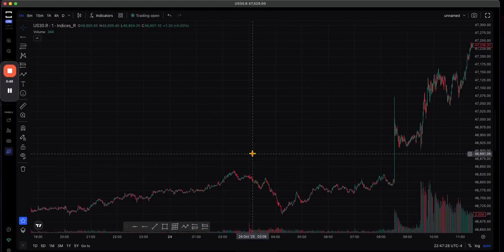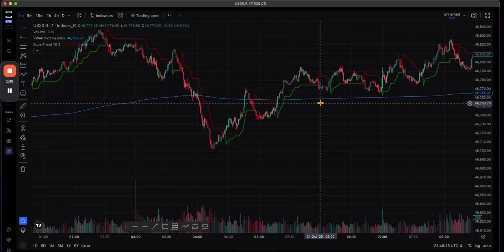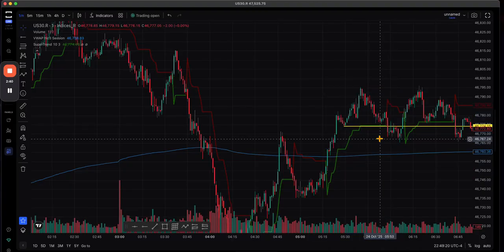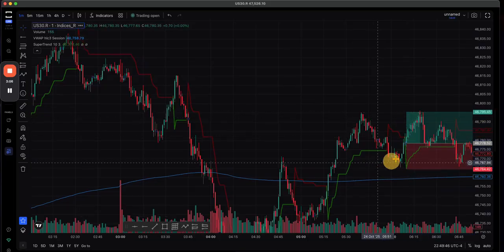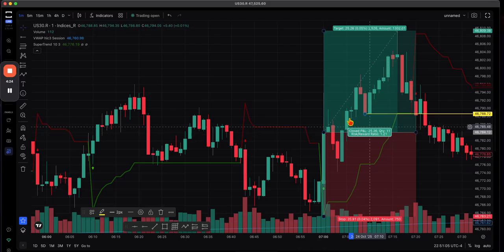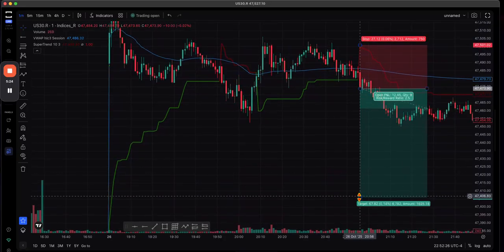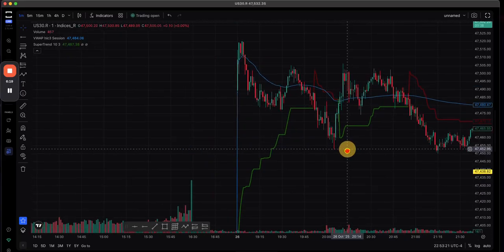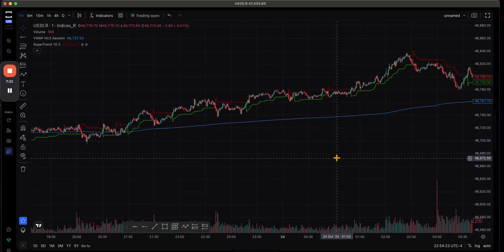The Only 2 Indicators You Need On TradeLocker